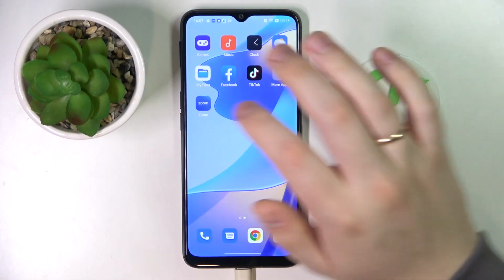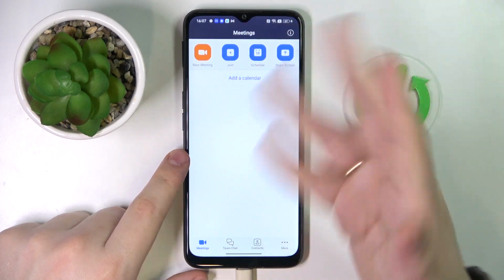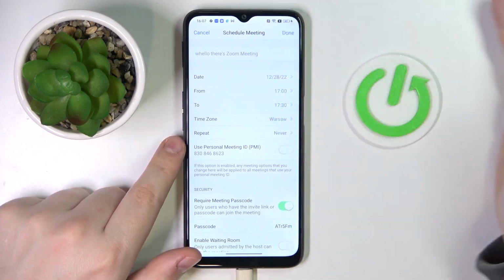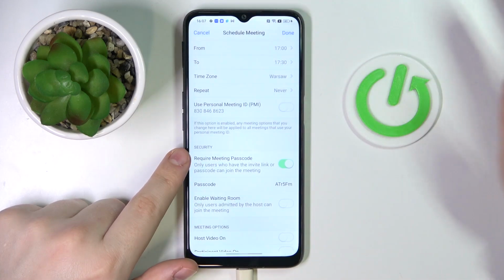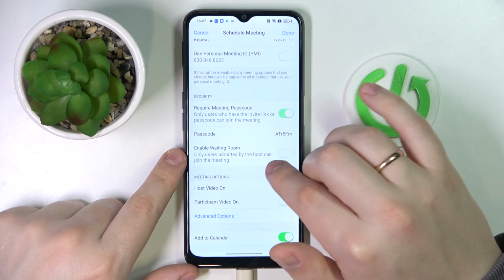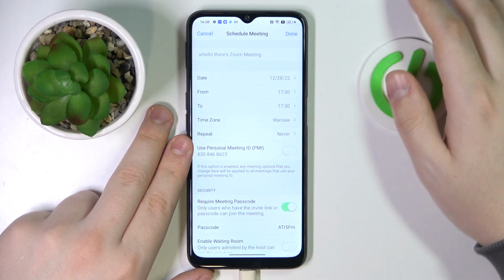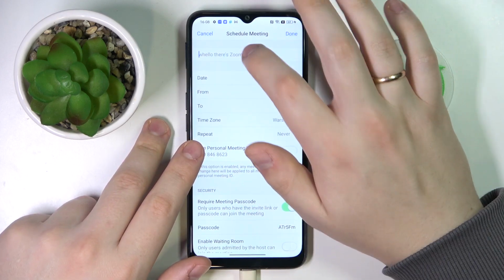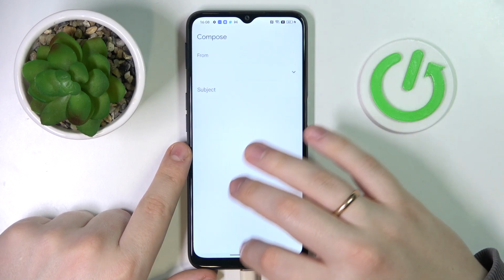How to Schedule a Zoom Meeting - Plan a Zoom Call in Advance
In this detailed and comprehensive video tutorial, we are going to demonstrate how you can correctly set up a scheduled Zoom meeting from a mobile app. Thereby, if you were looking to learn how it is possible to plan a Zoom call, we are gladly encouraging you to view this video.

How to plan a Zoom meeting in advance? How to set up a Zoom call in advance? How to schedule a Zoom call?